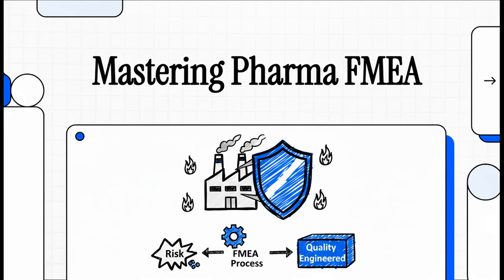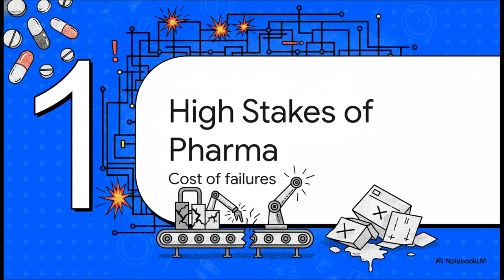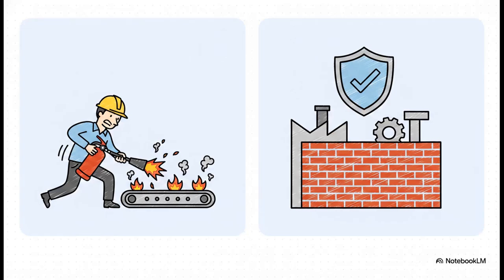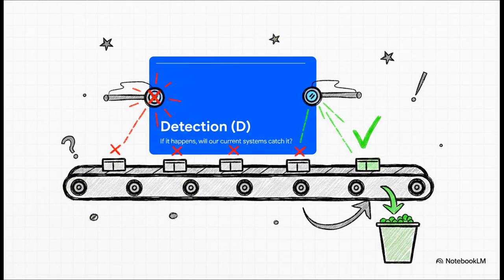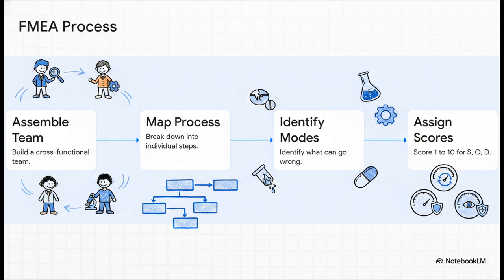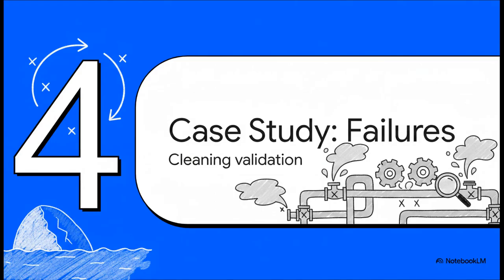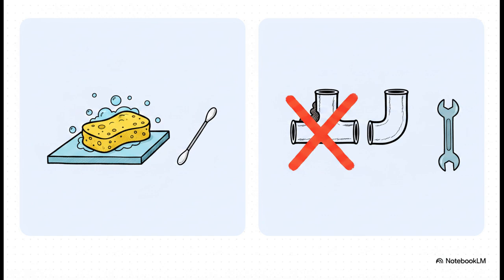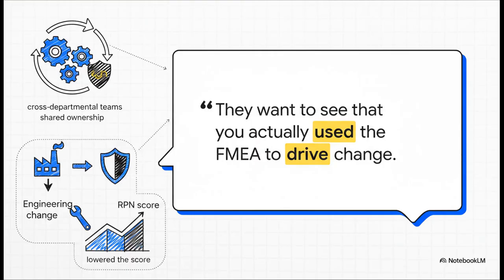The $500,000 Pharma Mistake: Master FMEA to Save Your Batch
One minor mechanical failure can cost your facility $500,000 in a single batch rejection. Are you just "hoping" for quality, or are you engineering it?

​In this guide, we break down the ICH Q9 Quality Risk Management framework using the FMEA (Failure Mode and Effects Analysis) process. Whether you're preparing for a USFDA audit or optimizing your QA workflow, mastering the S-O-D formula is your best defense against catastrophic failure.

​What you’ll learn:
​Why "Fireproofing" beats "Firefighting" in Pharma.
​Decoding the RPN: Severity, Occurrence, and Detection.
​Case Study: Preventing cross-contamination in cleaning validation.
​How to use FMEA to drive real engineering changes.